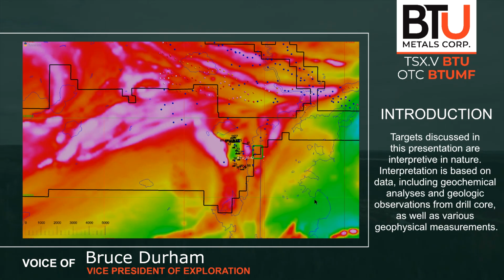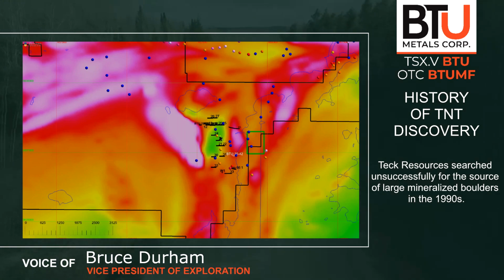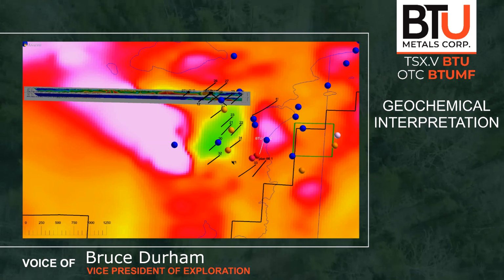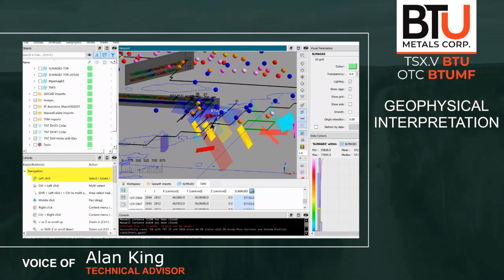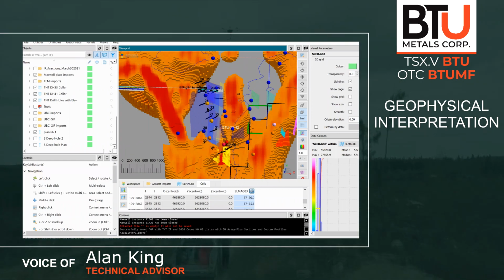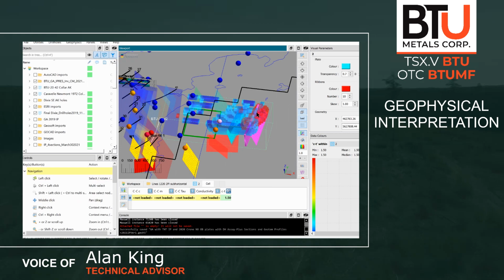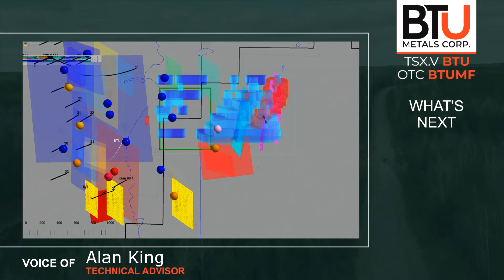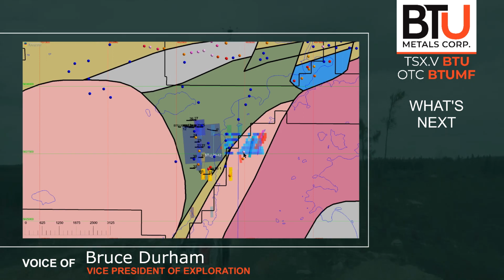Exploration Insights - TNT & Pakwash North Areas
This video features Bruce Durham (Vice President of Exploration) and Alan King (Technical Advisor) discussing the TNT and Pakwash North targets on BTU's flagship Dixie Halo project in the Red Lake mining area, Ontario.